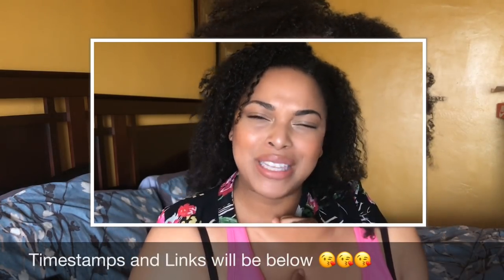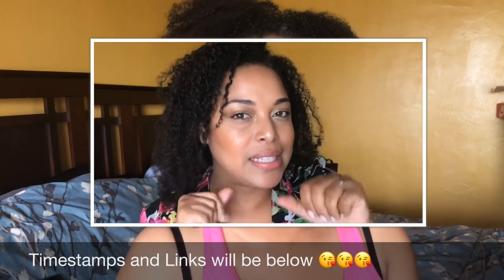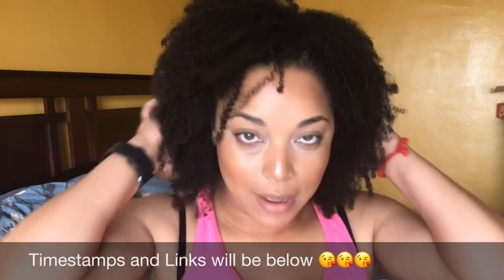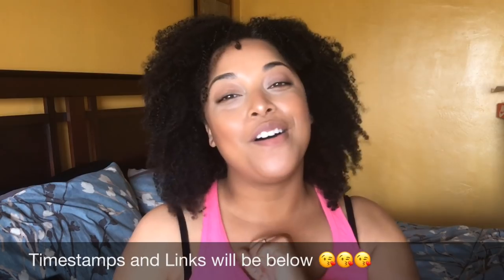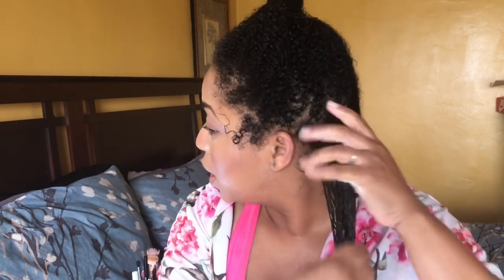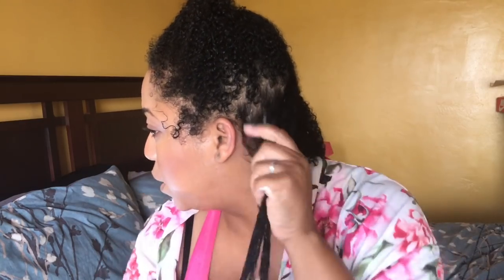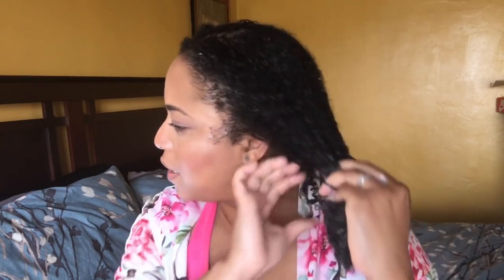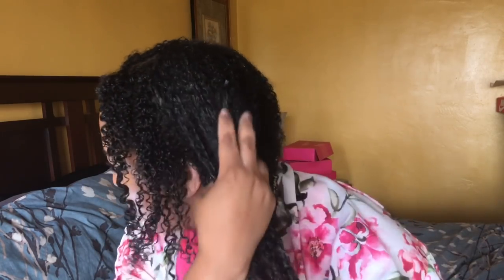MY THIRSTY HAIR NEEDED THIS?! | Replying to YOUR COMMENTS & NEW STEPS I'M USING from KinkySweat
Here's Part 2 & all the LESSONS LEARNED AND KEPT from the CURLY ROUTINE SWAP w/ Alicia of Kinkysweat. I can't wait for you all to see the results.

TIME STAMPS:
kinkysweat Routine 1:25
Applying The Products 4:15
Check In 11:55
Day #1 Results! 12:57
What I learned from a Low Porosity Routine 14:07

Porosity is your hair's ability to absorb moisture and is broken down into three categories: low, normal and high. ... If you have low porosity, it means your cuticles are a little tight and pretty resistant to receiving water and moisture. If you have HIGH POROSITY (like me) your cuticles are almost always open and easily allow moisture and water enter and just as quickly leave the hair.

PRODUCTS MENTIONED:
Uncle Funky's Daughter Travel Kit
DevaCurl No-Poo Decadence
DevaCurl One Condition Decadence
Uncle Funky's Daughter Curly Magic
Uncle Funky's Daughter Supercurl
Mielle Organics Almond Mint Oil
DevaCurl High Shine
Alterna Bambo Smooth Kendi Oil Dry Mist

Camera: iPhone
Editing Software: Final Cut Pro X
Thumbnail Editing: Pic Monkey & Phonto